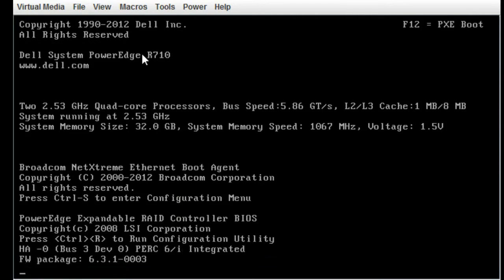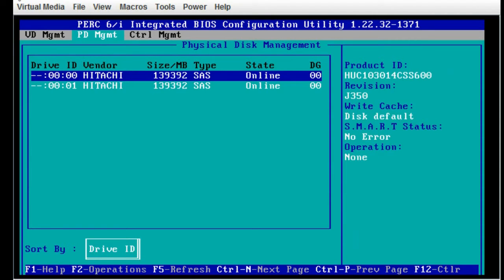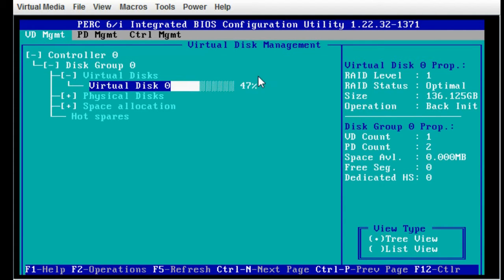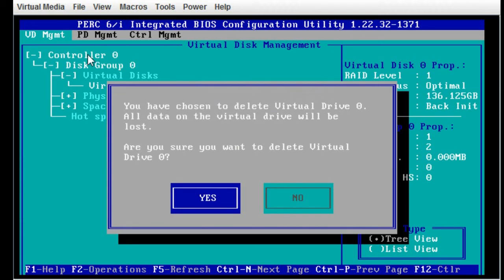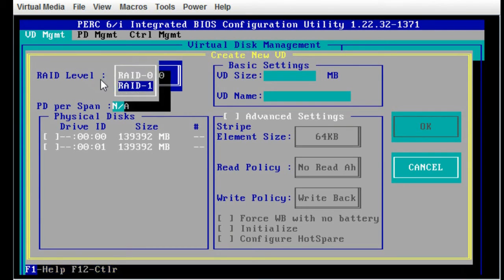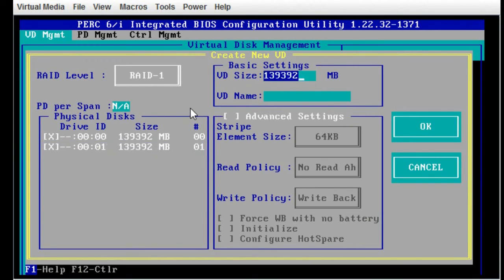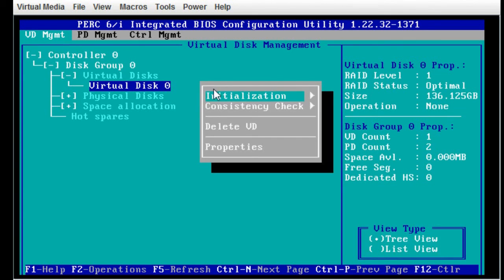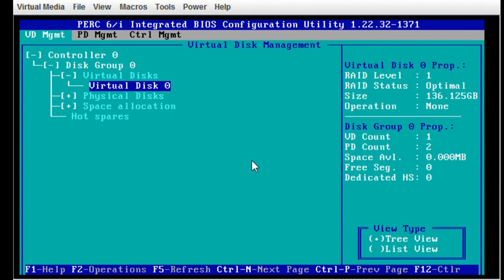Setup RAID Disk For Server Deployment